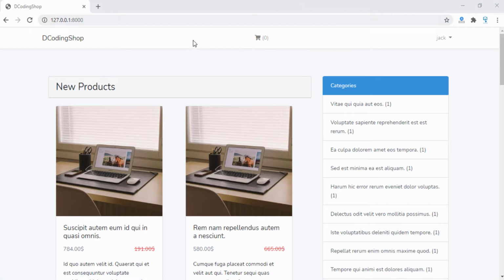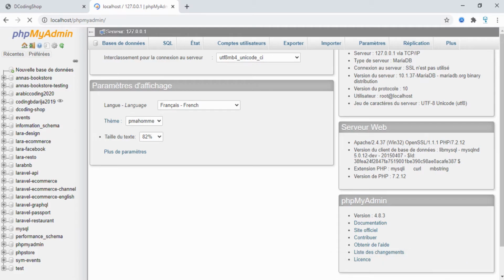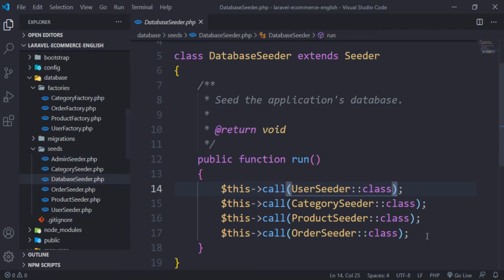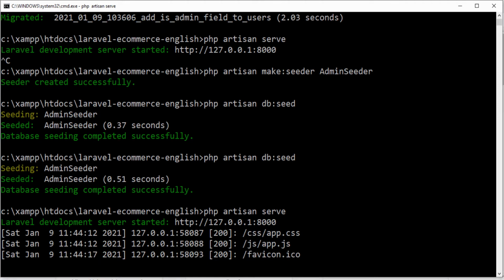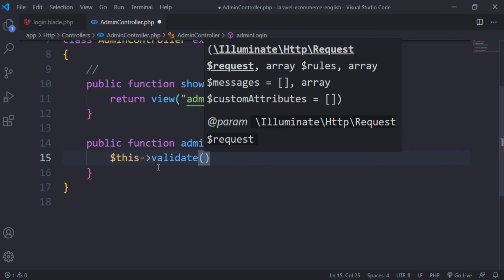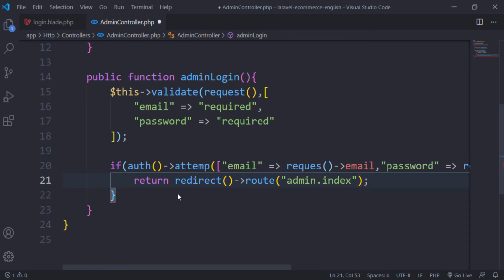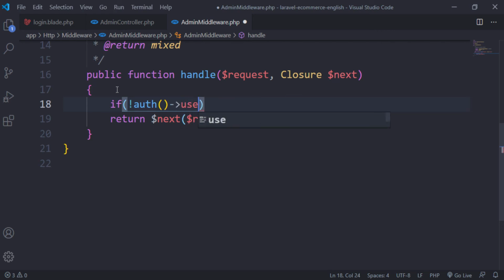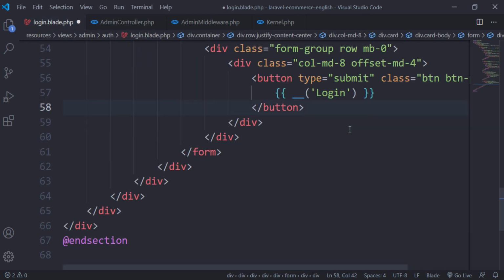Laravel e-commerce website from scratch part 10 (admin login)